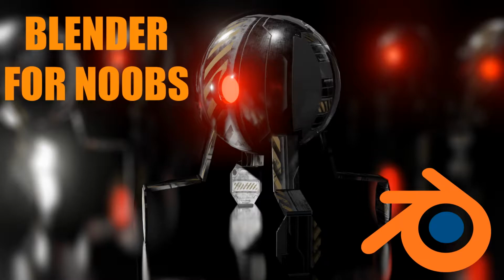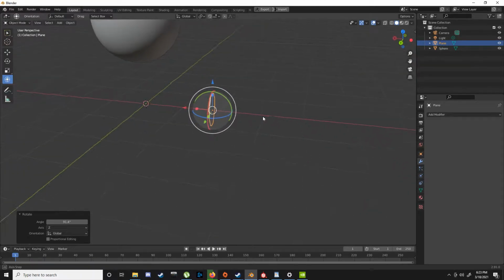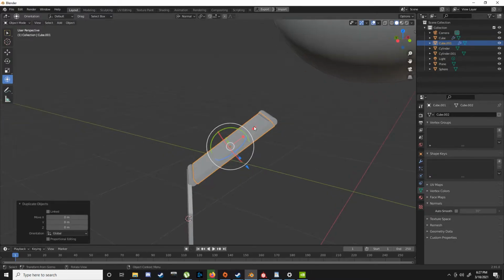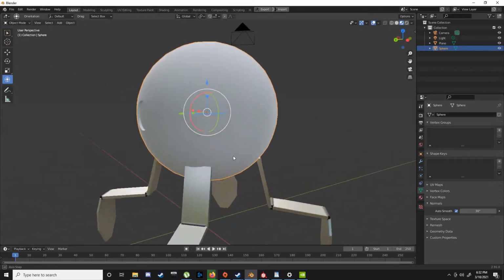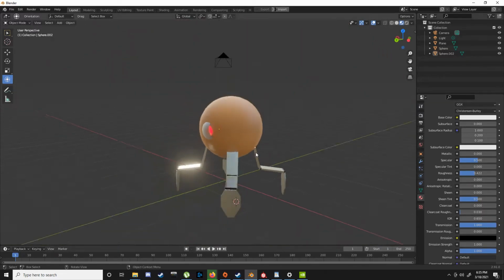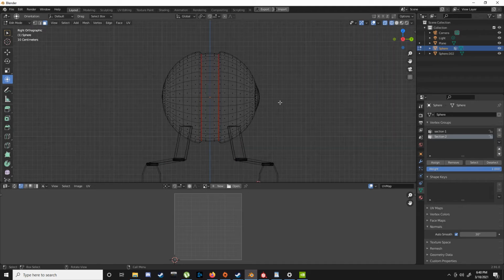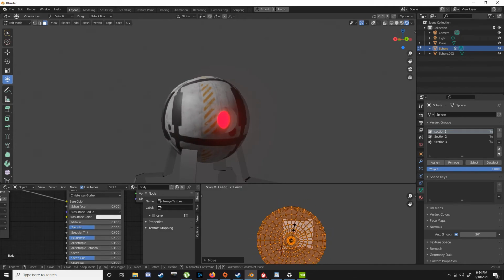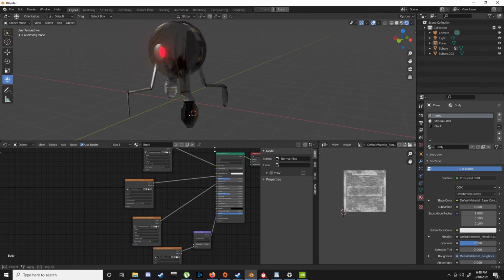Blender Beginner Tutorial- Making your first robot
Make your first robot! This video covers modelling texturing and many basic techniques you can use for almost anything you want to make.Use this link for the textures i use:

0:00 Intro
1:11 Modelling
17:30 Bevels
18:10 UV Unwrapping
21:54 Texture Mapping